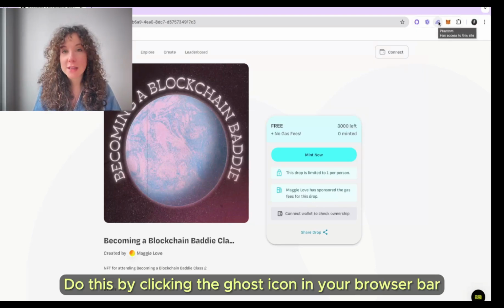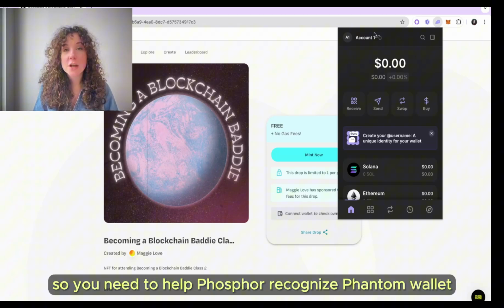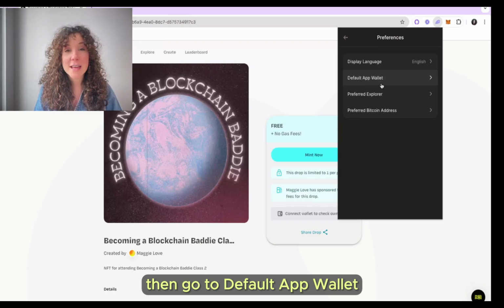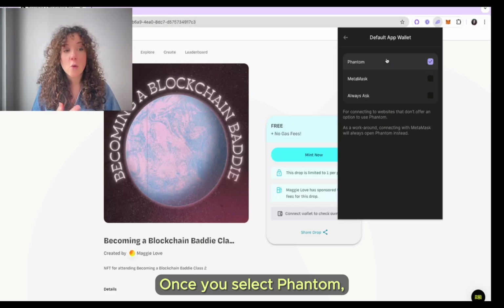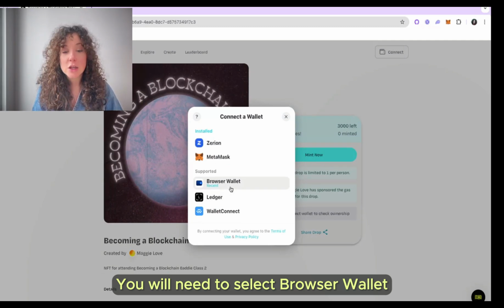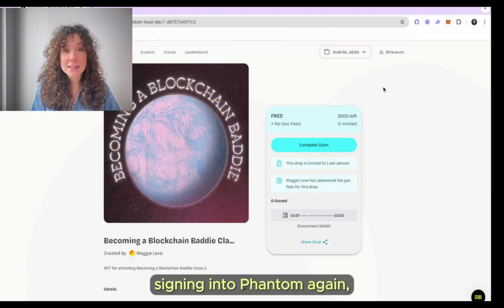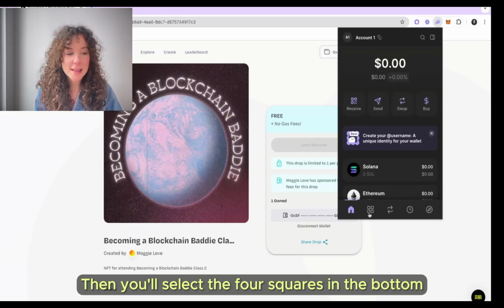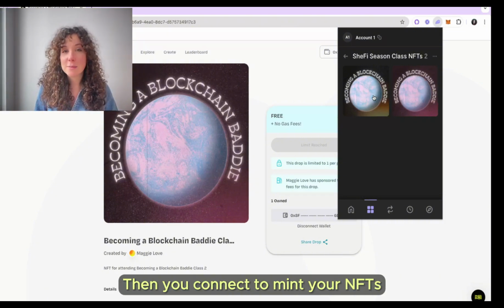How to Mint NFTs on Phosphor with Phantom Wallet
Ready to mint your SheFi NFTs using Phantom Wallet on Phosphor? In this tutorial, we’ll walk you through how to configure your Phantom Wallet, properly connect it to Phosphor, and successfully mint your NFT as proof of participation in SheFi classes.

🔍 WHAT YOU’LL LEARN:
How to Sign In & Configure Your Phantom Wallet – Adjust your wallet settings so it integrates smoothly with Phosphor.
Setting Phantom as Your Default Wallet – Ensure Phantom is selected as your default app wallet to avoid connection issues.
Connecting Phantom Wallet to Phosphor – Securely connect your wallet and grant necessary permissions to mint your NFT.
How to Mint Your NFT on Phosphor – Step-by-step process for claiming your SheFi class NFT with Phantom.
How to View Your NFT in Phantom Wallet – Check your minted NFTs inside your Phantom Wallet’s NFT tab.

🌍 WHY THIS MATTERS:
Minting NFTs is a core skill in Web3—whether it's digital art, proof of attendance, or unlocking token-gated content, understanding how to mint safely and efficiently is key. Your SheFi NFTs are more than collectibles—they’re proof of your Web3 education and involvement in the SheFi community.